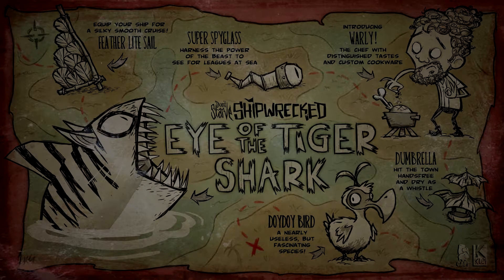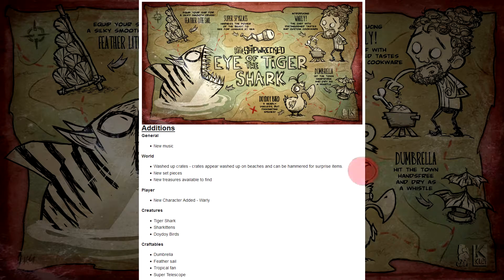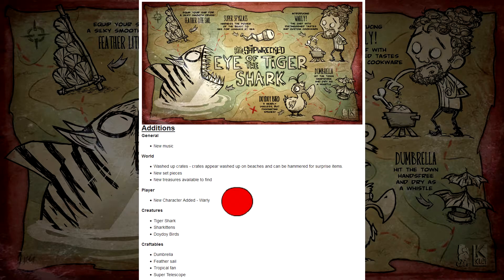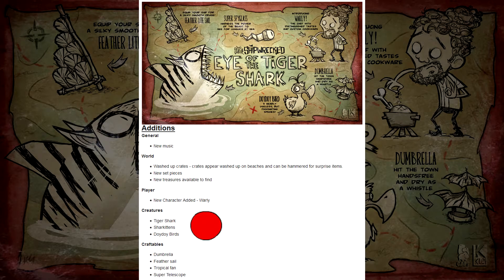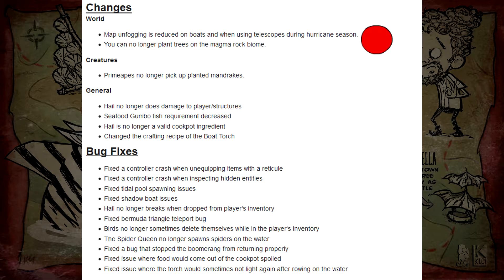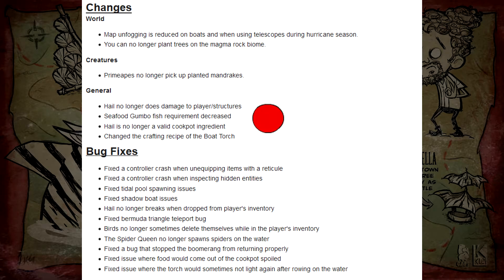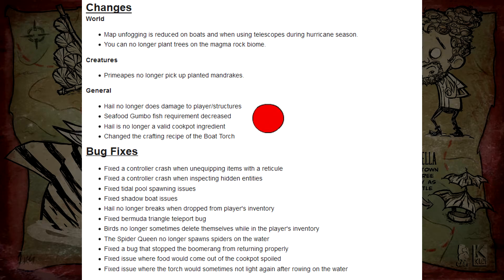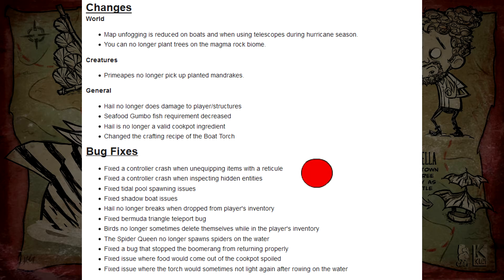[Don't Starve: Shipwrecked] Eye of the Tiger Shark Patch Overview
A brief look at the Eye of the Tiger Shark patch.

Note: This is an initial impression of the patch based on the notes and very minor information. It is meant to be an introduction to the Warly video series.

❒ Early Access